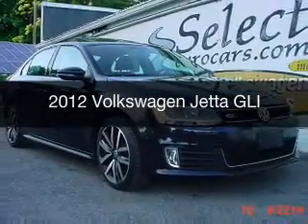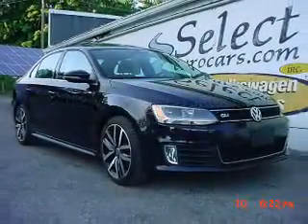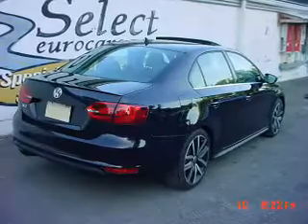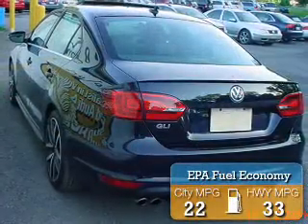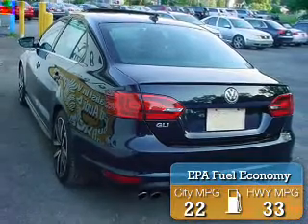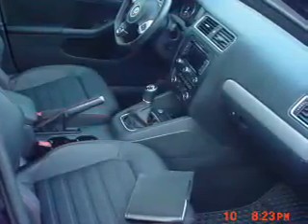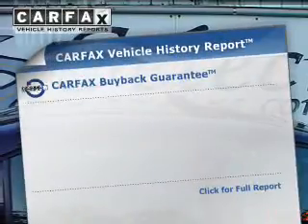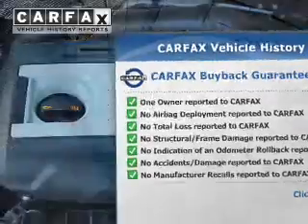2012 Volkswagen Jetta - Waterloo NY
Year: 2012
Make: Volkswagen
Model: Jetta
Trim: GLI
Engine: 2.0 L, 4 cylinder
Transmission:
Color: Black
Mileage: 39200
Address:
685 Waterloo Geneva Road